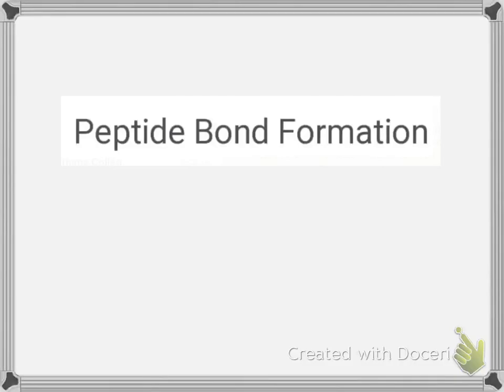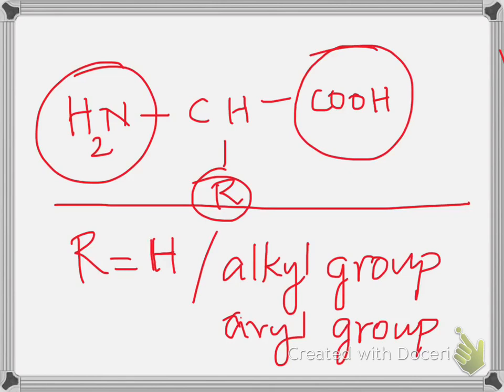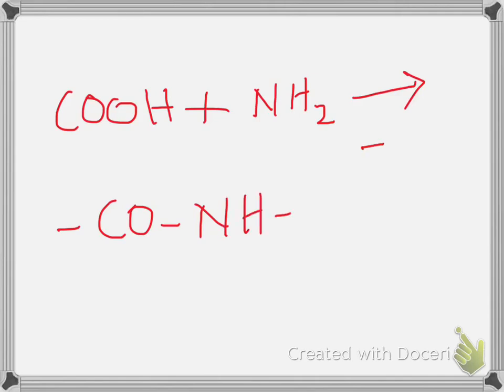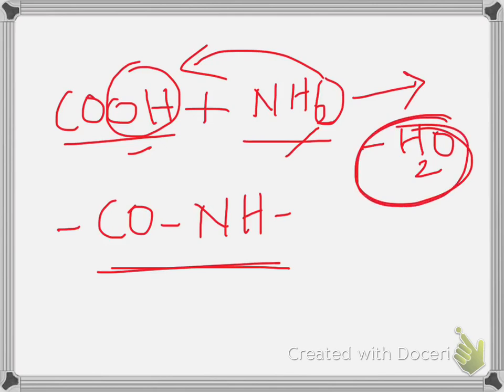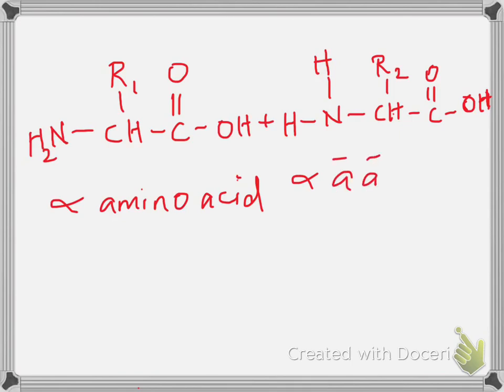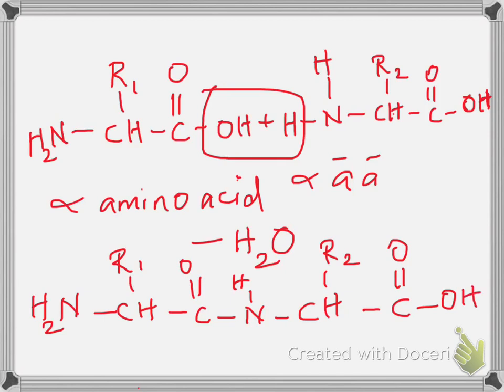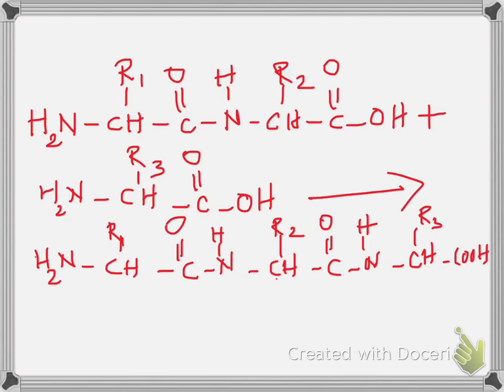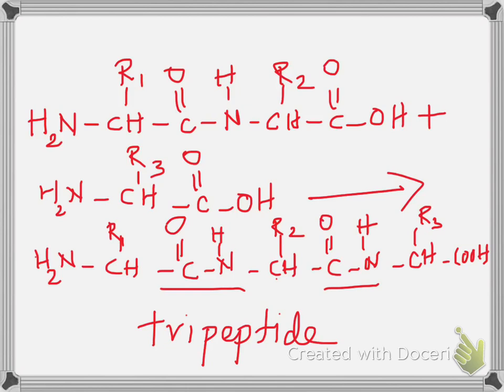Peptide Bond formation